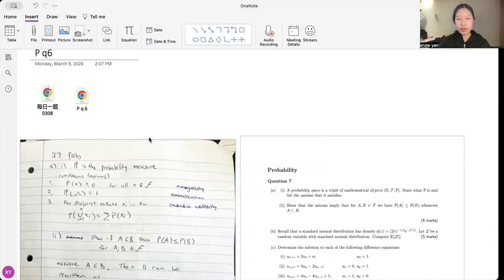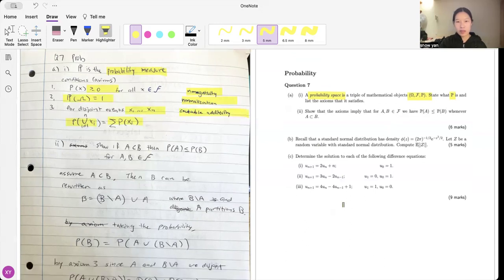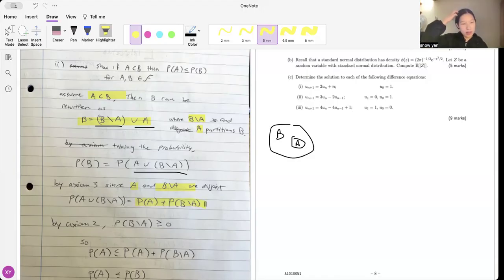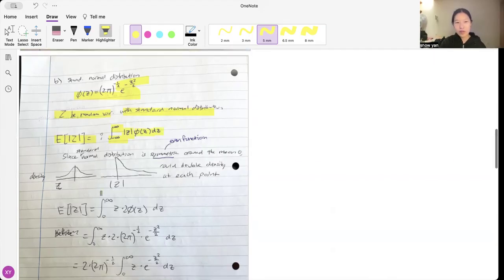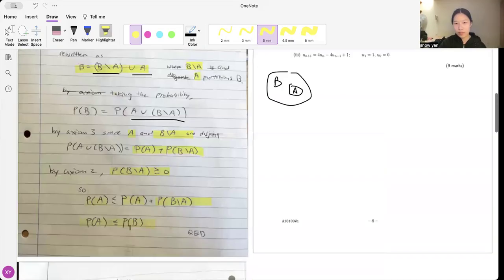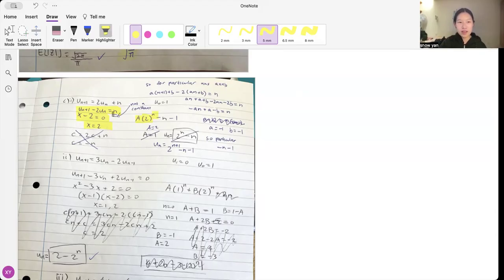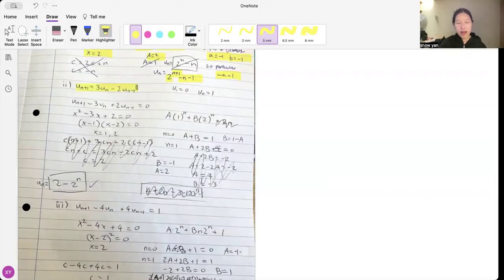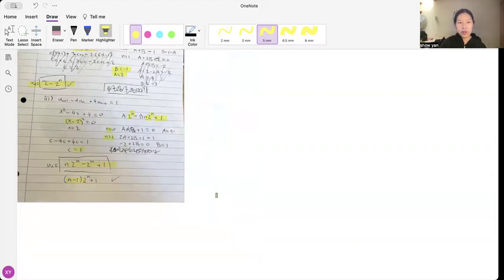p q 6